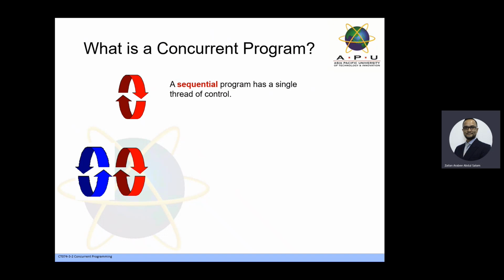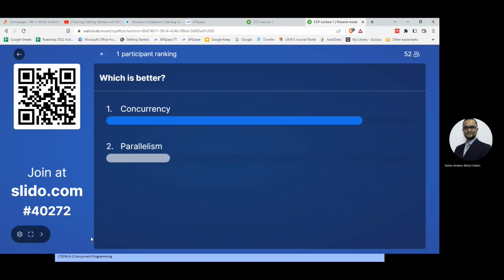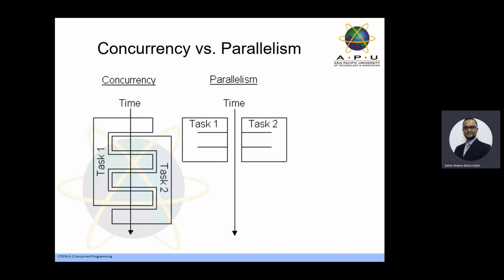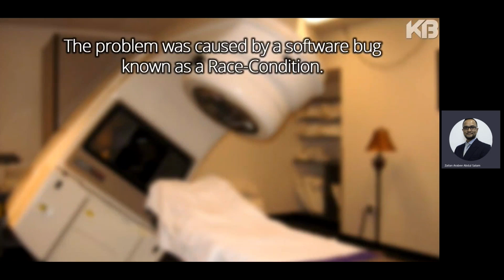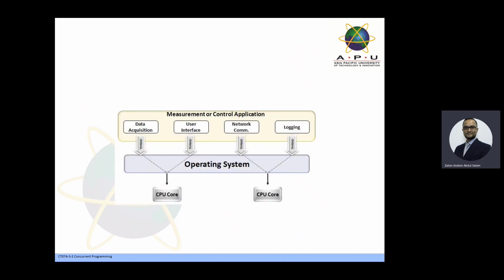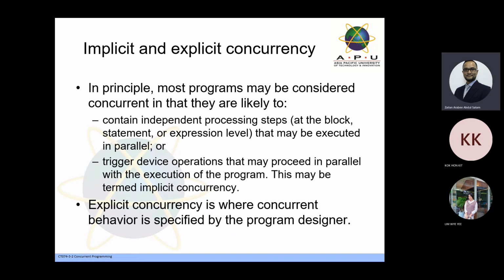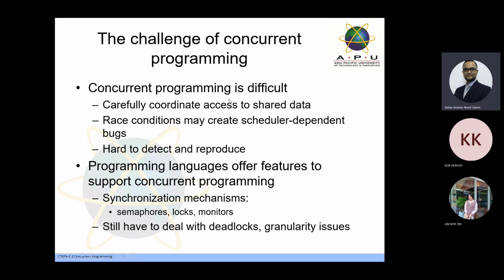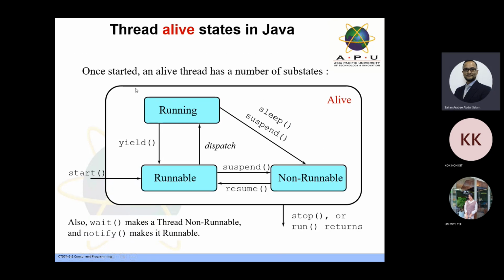CCP Week 2 Threads 20230301 104425 Meeting Recording